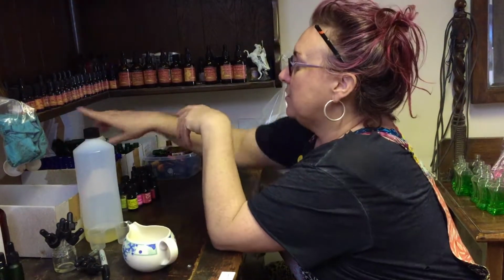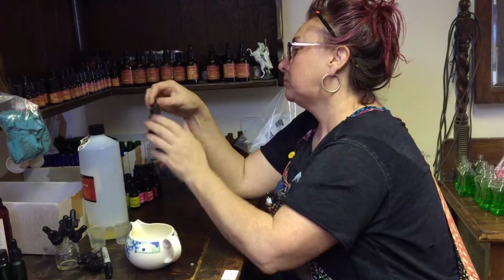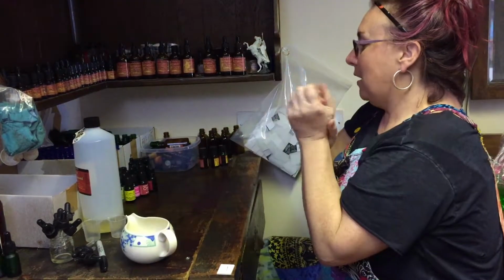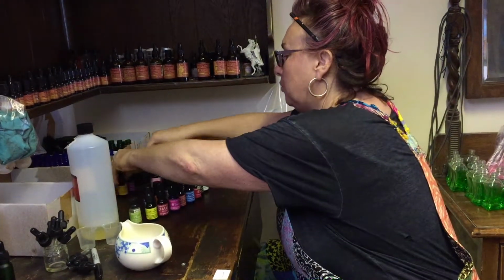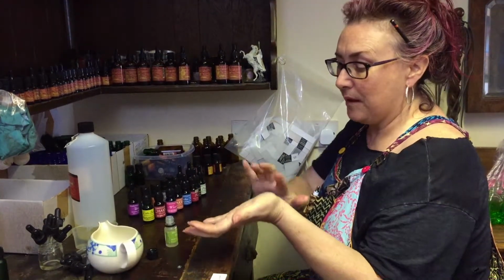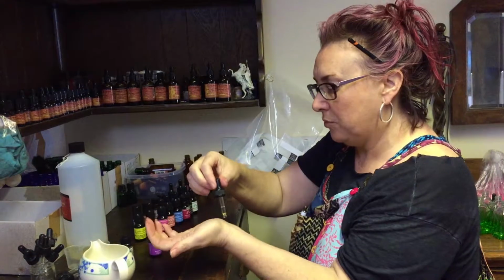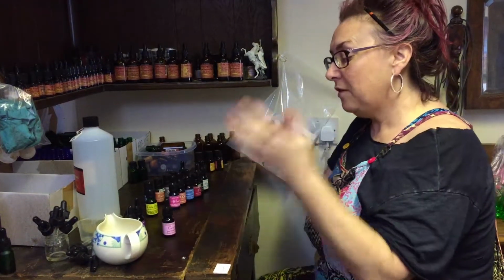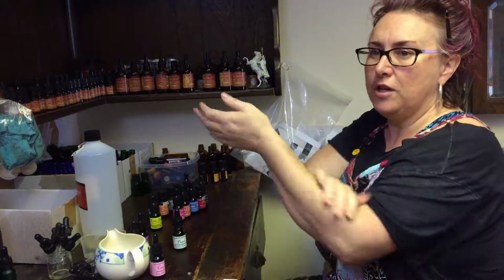How to Oils